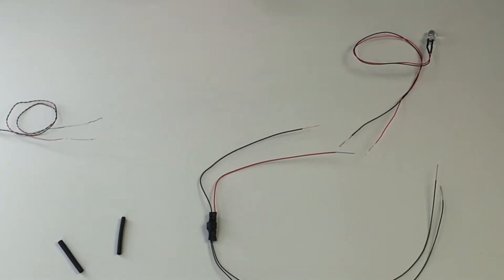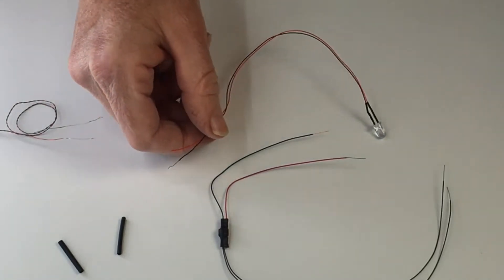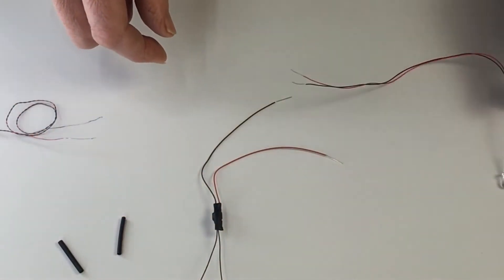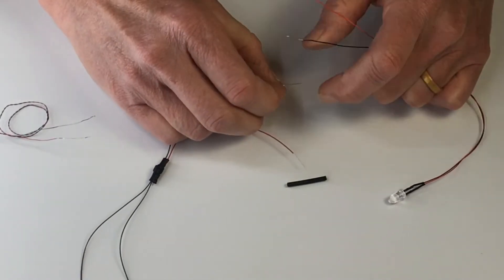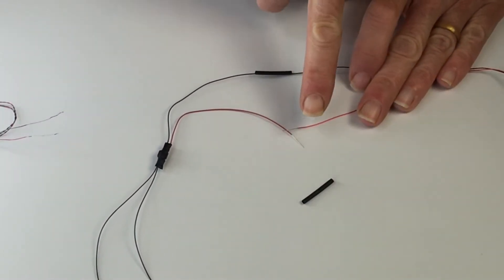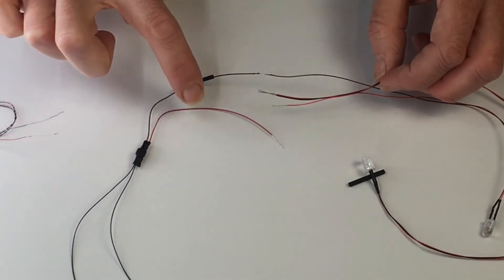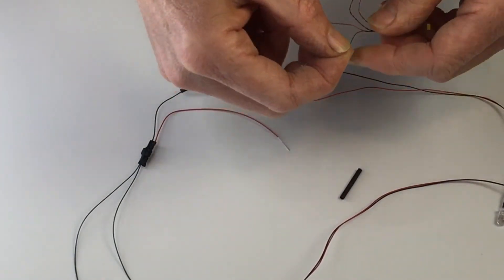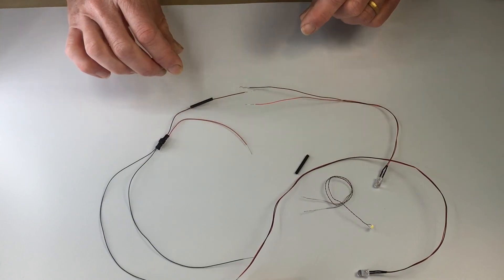Separated Mini LED Lights for Creative Builds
These special separated mini LED lights have the resistor separate so you can use them when you need more space between the LED and the resistor in your project build, or when you need to bring the LED down from the top for example.

Shop our collection of mini LED lights for your models and projects today